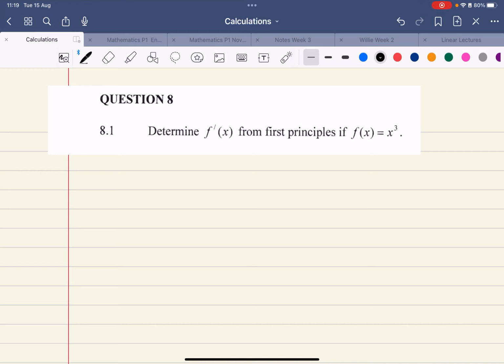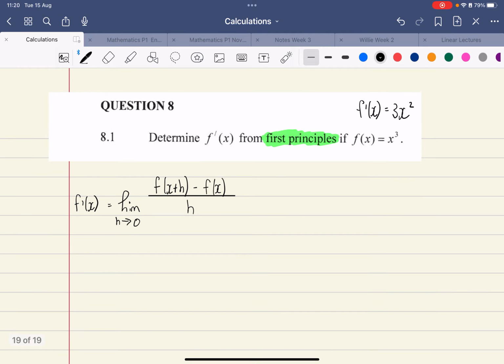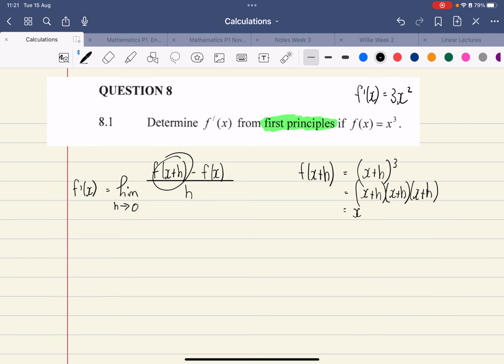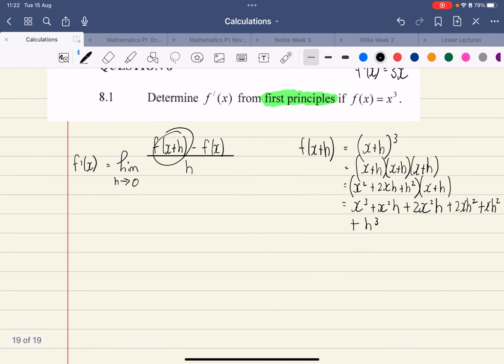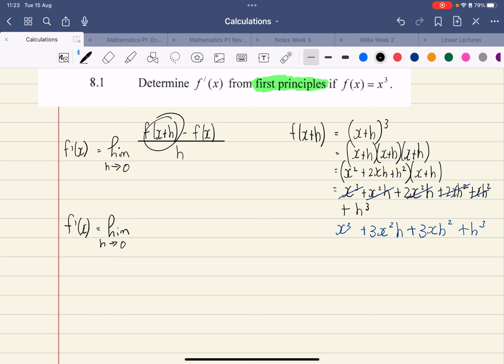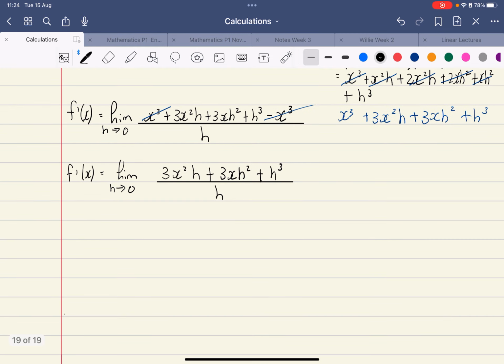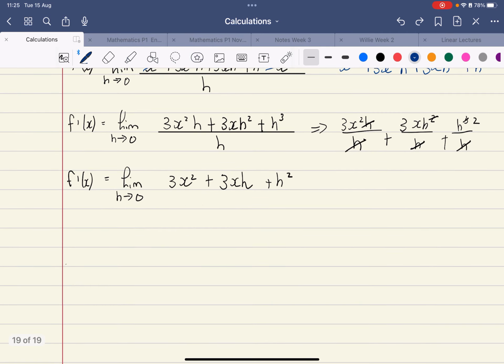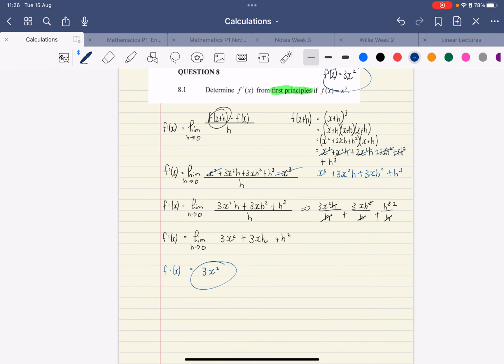Question 8.1 Paper One 2014 - (NSC) Mathematics Matric Final Exam Paper, (South Africa)